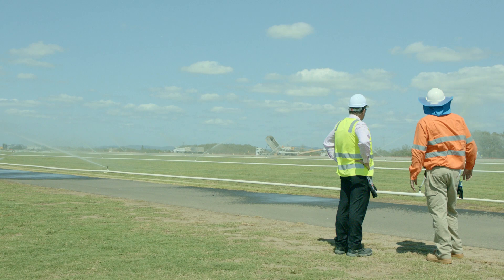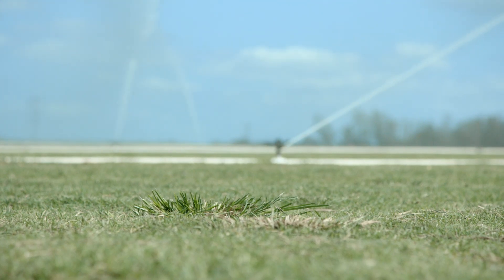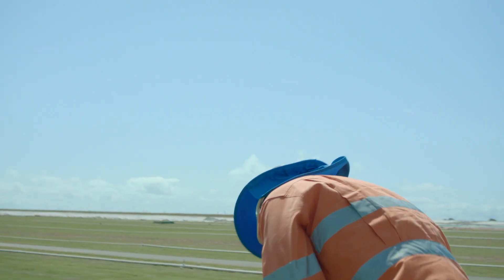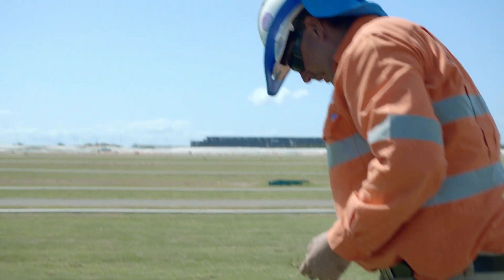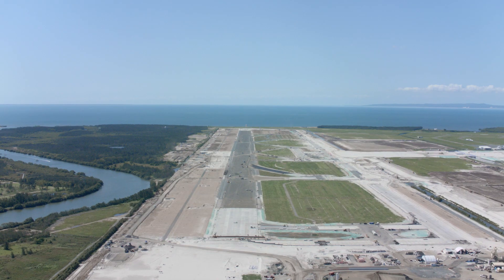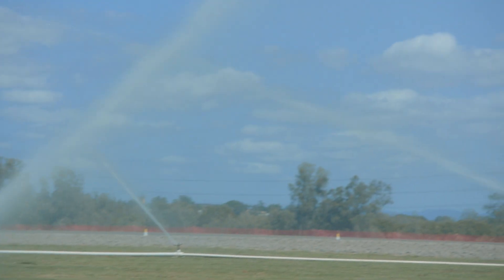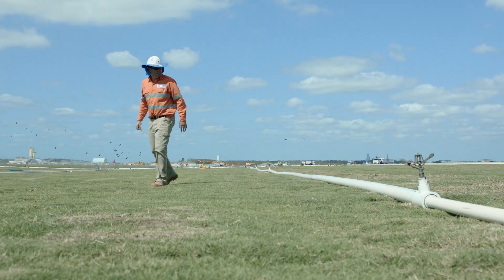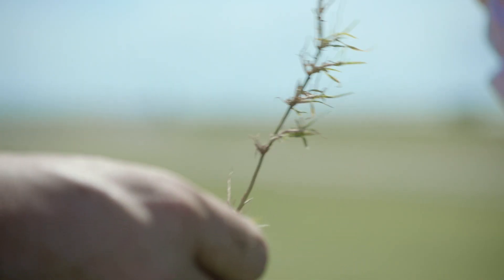Brisbane's New Runway - Stolonisation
The construction of Brisbane's new runway used a technique called stolonisation to achieve the 300ha of landscaping required. This video explains what stolonisation is and why it was used on this project.